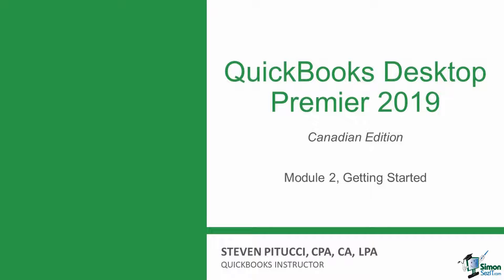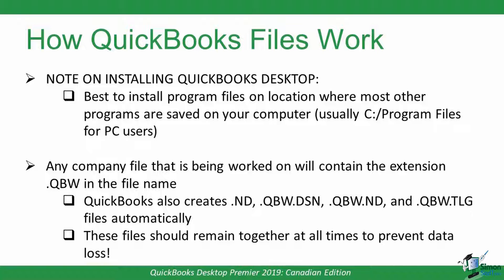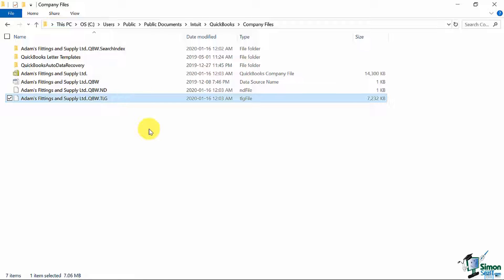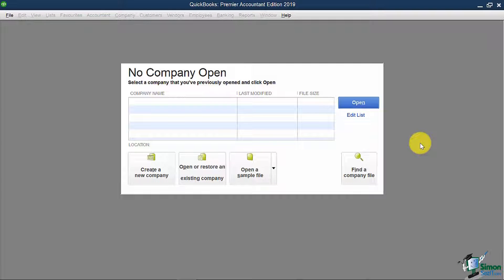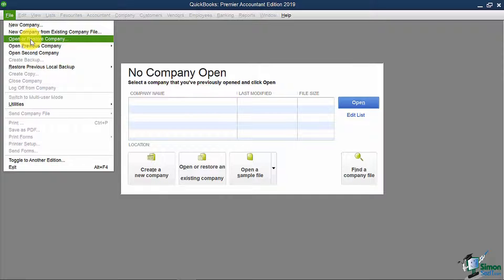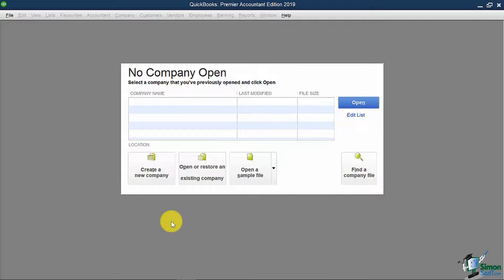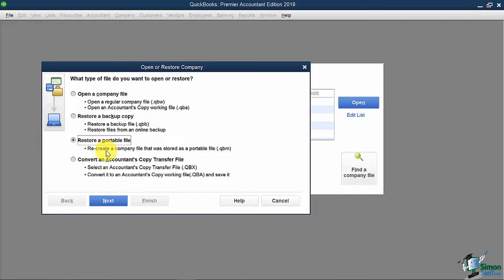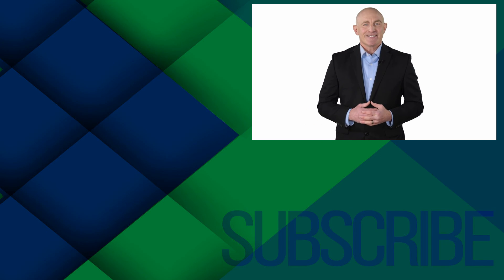QuickBooks Desktop Canadian Edition Setting Up Your Company File with this Quickbooks Tutorial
✅Access the full QuickBooks Canada Desktop Course here for as low as $30 here: ➡️

During this QuickBooks Canada training tutorial video, we look at how to set up your company file in QuickBooks Desktop Premier 2019 (Canadian Edition).

This Quickbooks Tutorial is focused on teaching how to use QuickBooks in Canada. This QuickBooks Canada tutorial was prepared using QuickBooks Premier Accountant edition 2019. Much of what is taught is still relevant to other versions of QuickBooks Desktop (Pro, Premier, Enterprise).